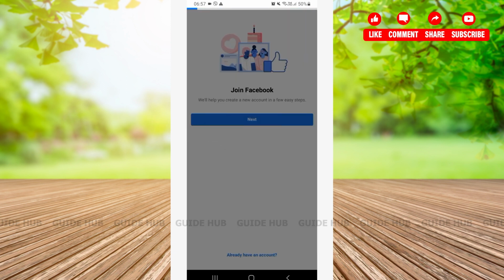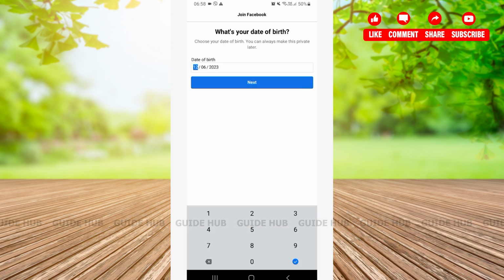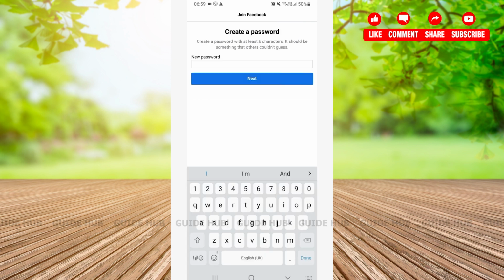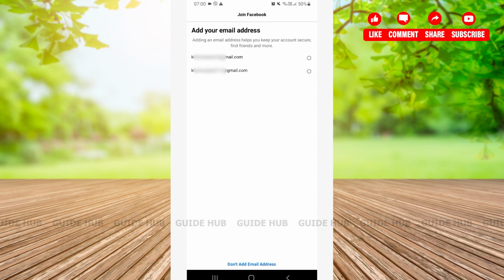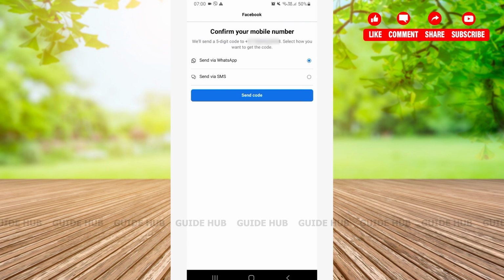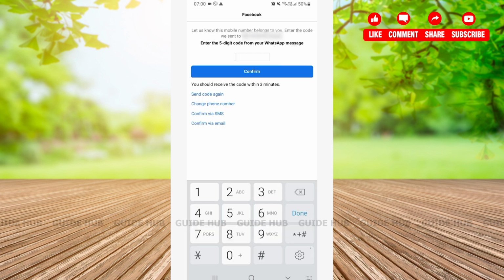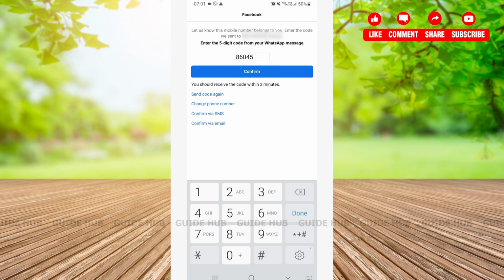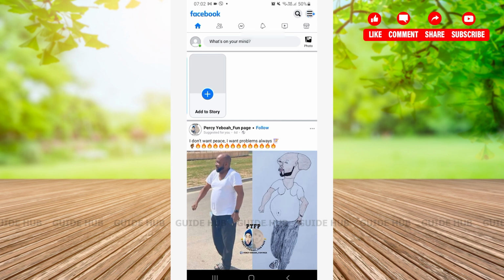How To Create Account On Facebook Lite App 2023 | Register, Sign Up In Facebook Lite Mobile App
"How To Create Account On Facebook Lite App 2023 | Register, Sign Up In Facebook Lite Mobile App" - A Tutorial Video by Guide Hub.

A tutorial video for the process to create account on Facebook Lite app.